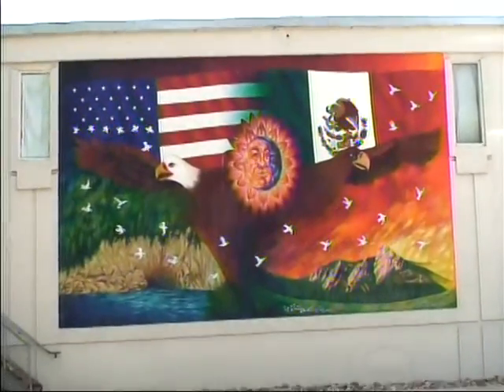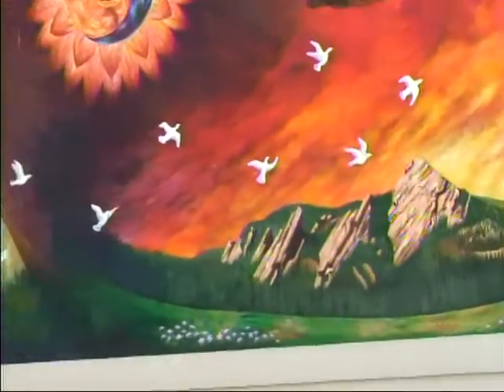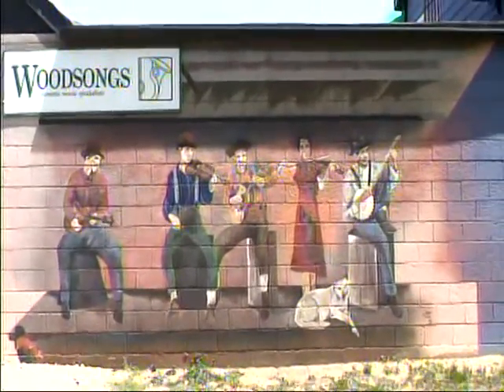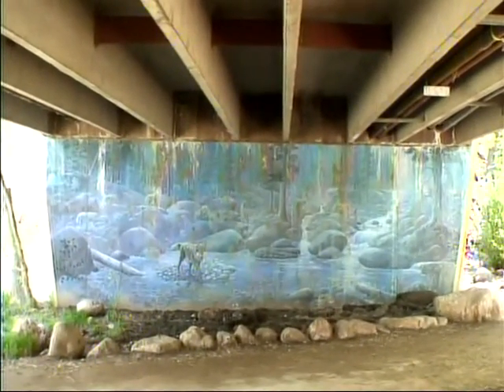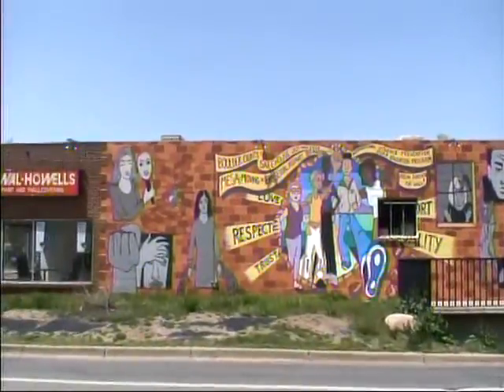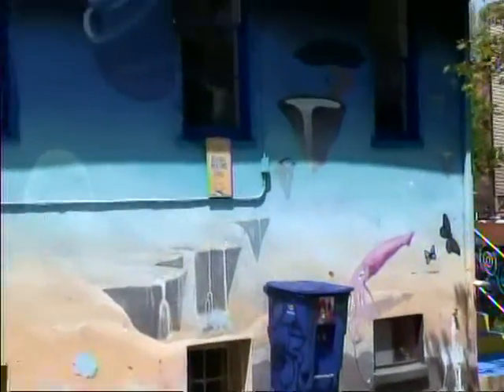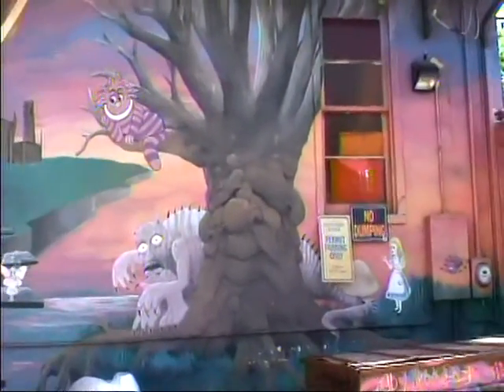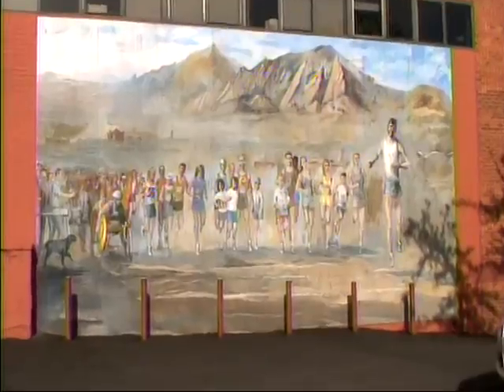Murals in HD Boulder USA Beef Films capture USA!